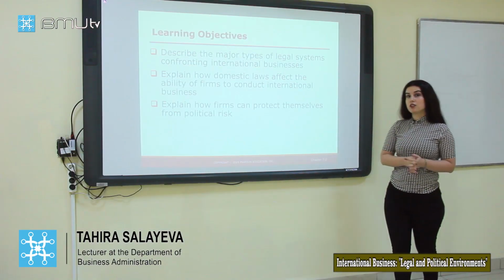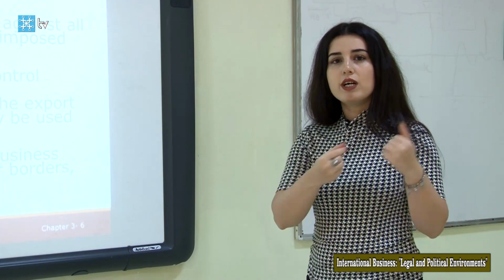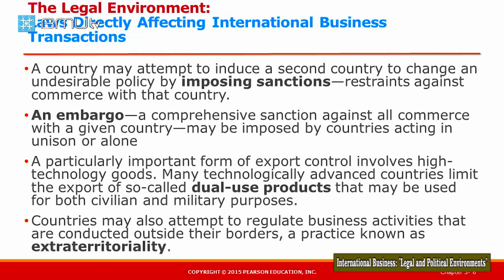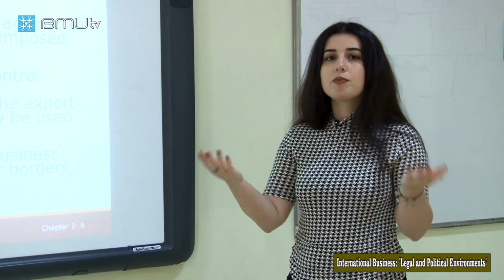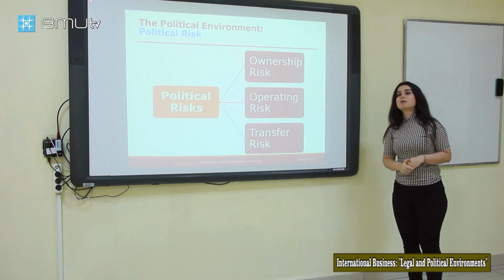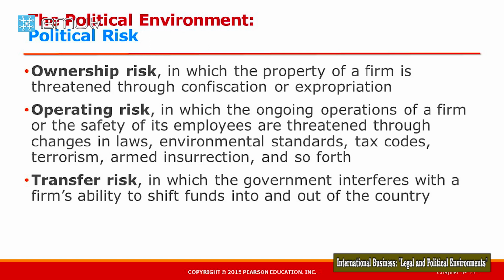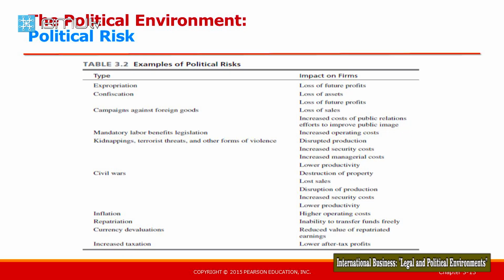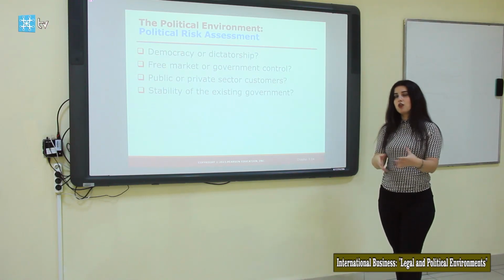International Business: "Legal and Political Environments" ( Lecturer Tahira Salayeva)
International Business:
 "Legal and Political Environments"
Lecturer Tahira Salayeva